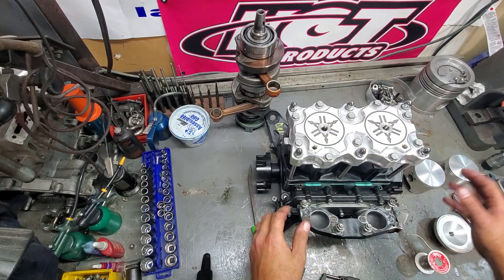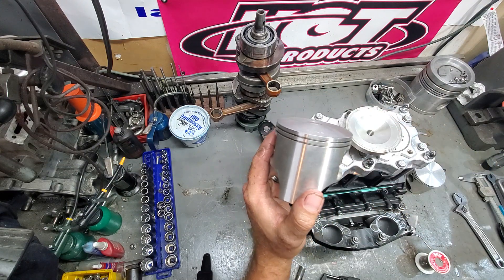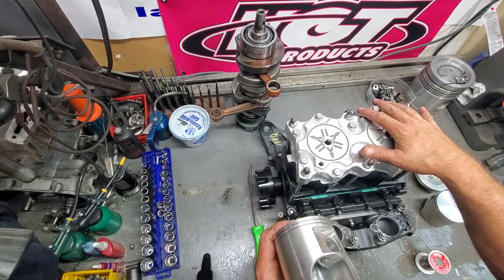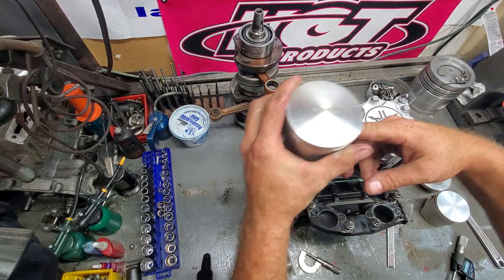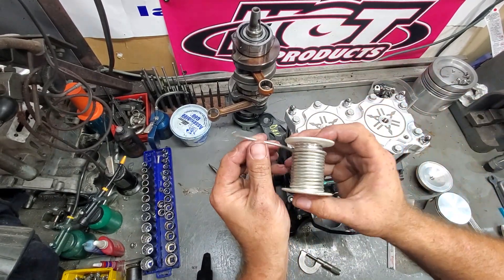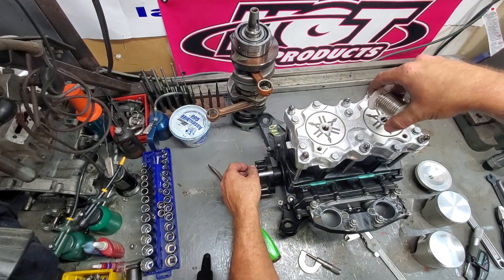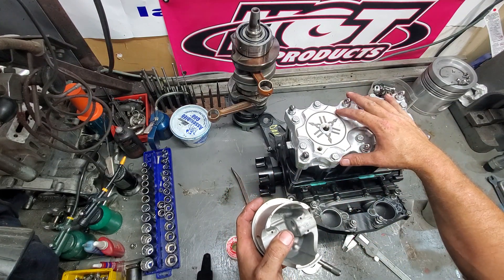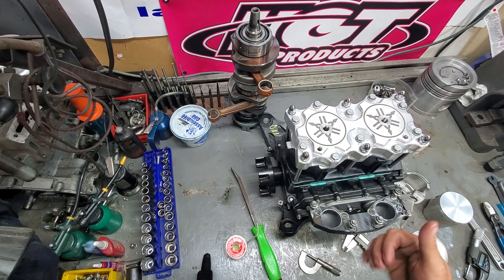How to check Squish on a Yamaha 701 62t , 61x, 760, watercraft pwc engine. SAME for Kawasaki 750 800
In this video we go thought the tools needed and the steps to measure the squish of your 2-stroke engine. This is the same process used for basically any 2-stroke engine.
Place like the video and follow the channel.